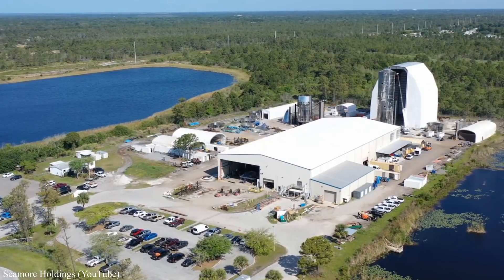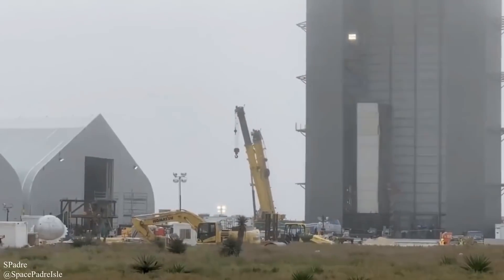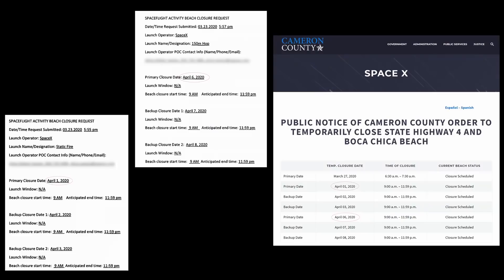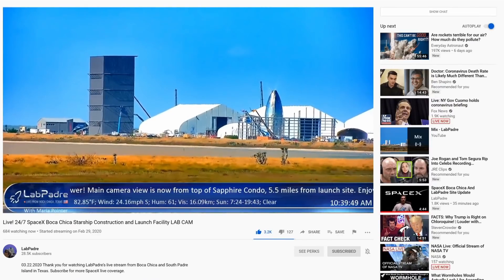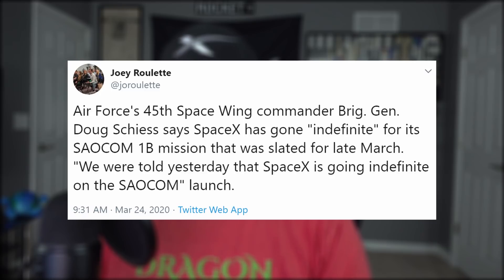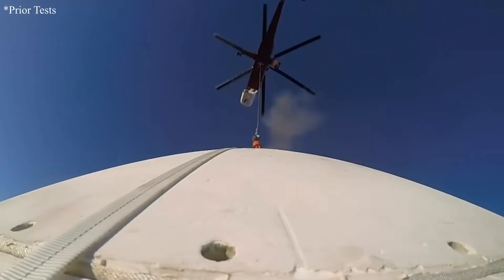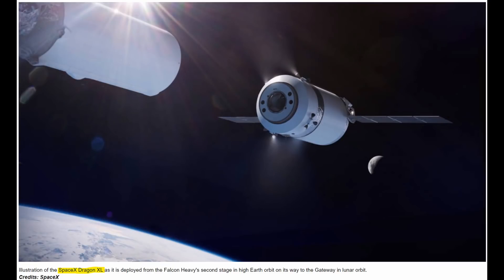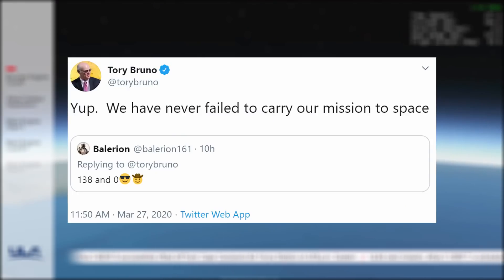SpaceX Starship SN3 Prepares To Hop | SpaceX in the News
SpaceX Starship SN3 Prepares To Hop | SpaceX in the News Episode 115. Today we get our hype on for Starship SN3 progress; talk crew dragon updates; look into the upcoming launch manifest, including for Falcon Heavy; and finish with the honorable mention.